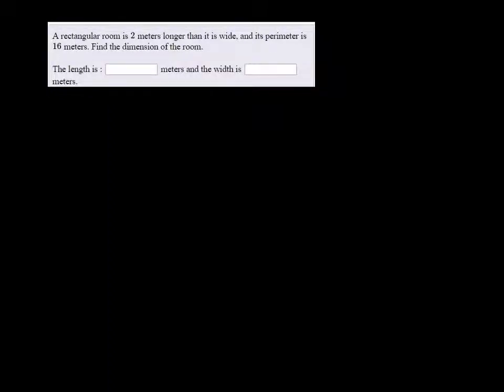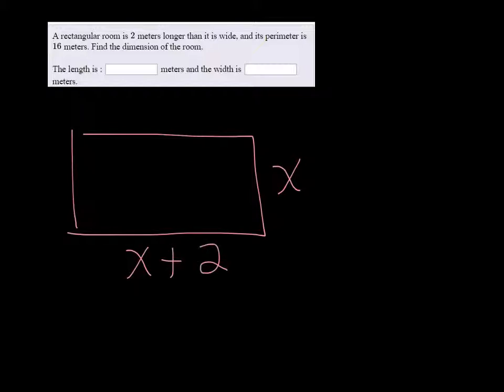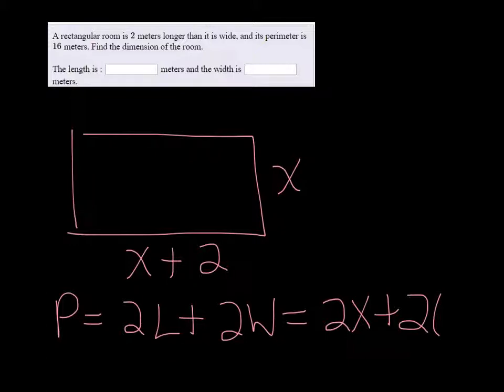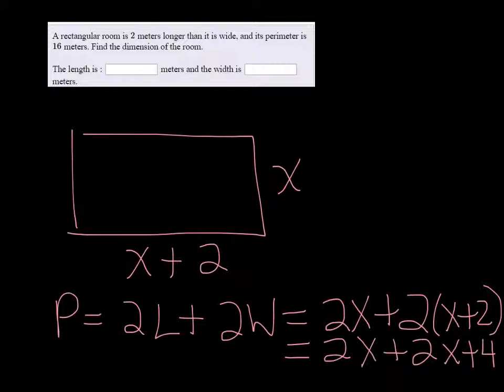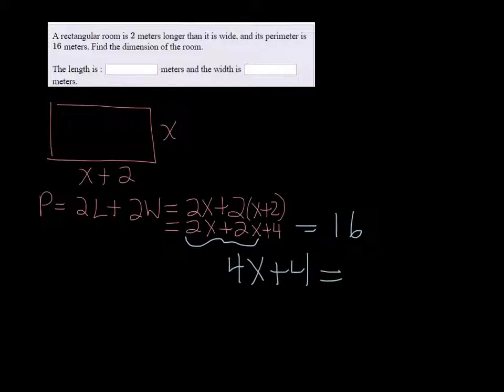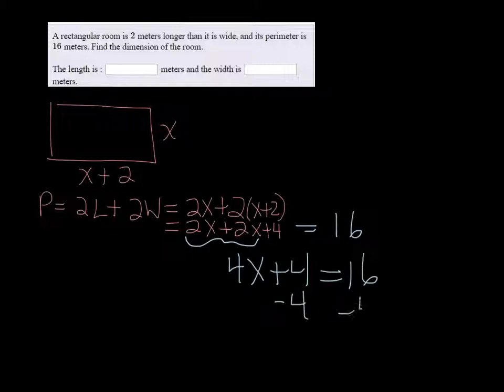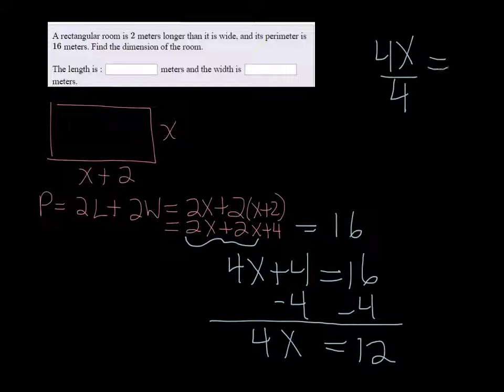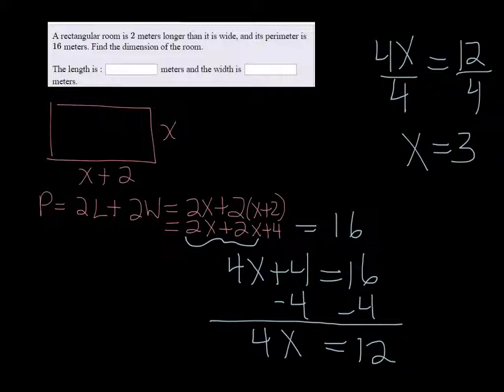Rectangular Dimensions Longer Than